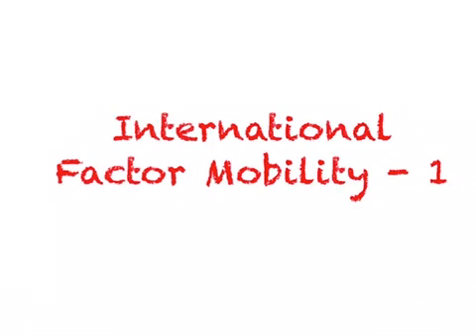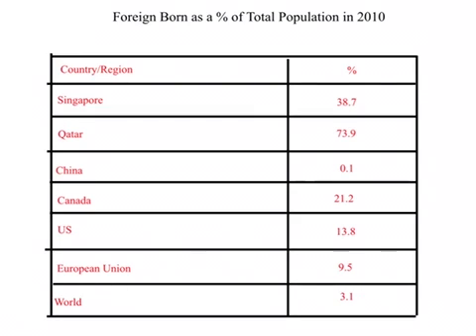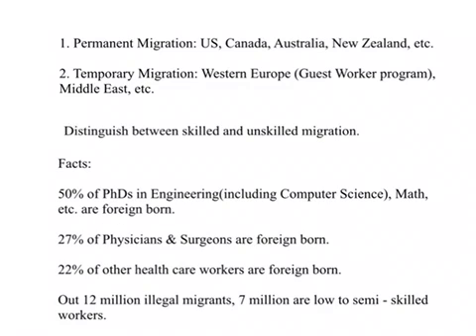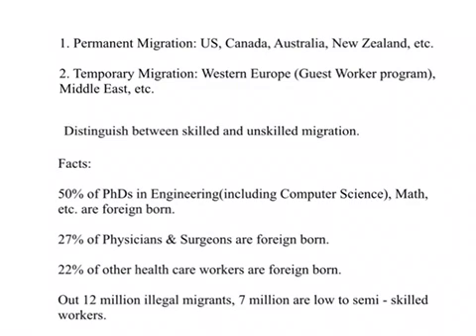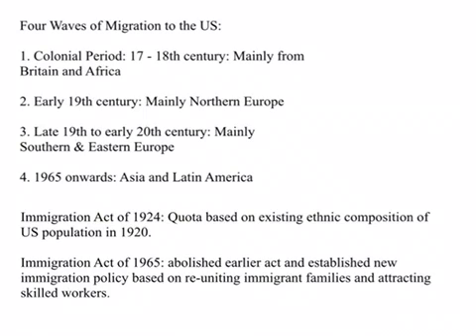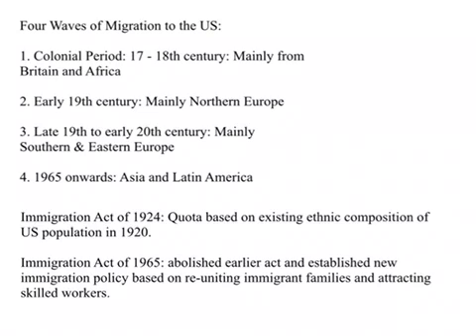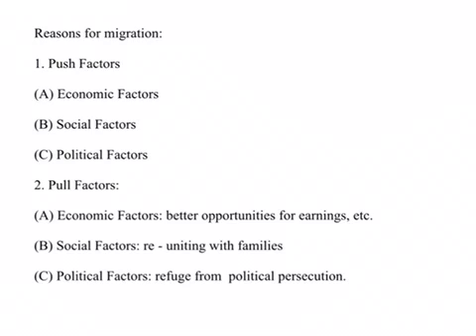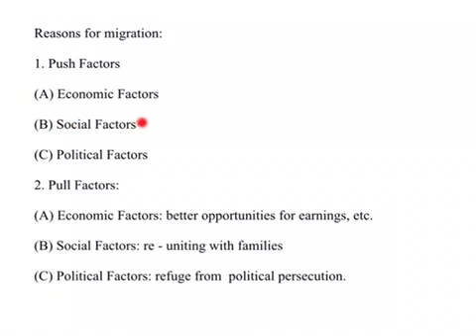International Factor Mobility - 1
" International Factor Mobility ." is collection of 4 lecture videos that focus on international movement of labor and capital.This video lecture focuses on international labor migration and distinguishes between permanent and temporary migration, migration of skilled and unskilled workers, etc. This lecture also outlines the waves of migration into the US and examines the reasons for international labor migration.

This is the forty first of 50 lecture videos on International Economics. The playlist on International Economics contains a complete set of lecture videos that I use in my one semester course in undergraduate International Economics.